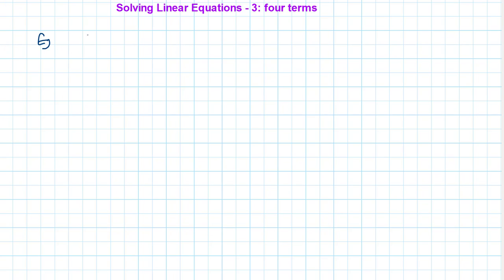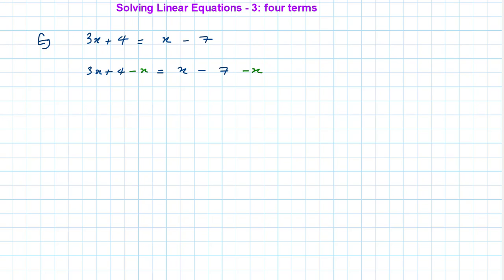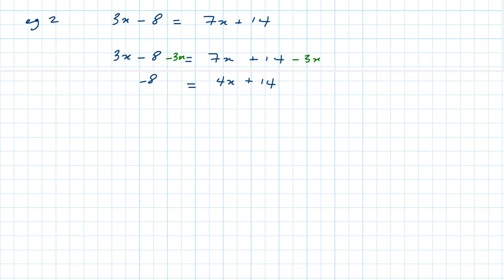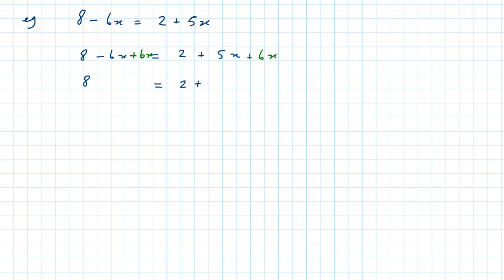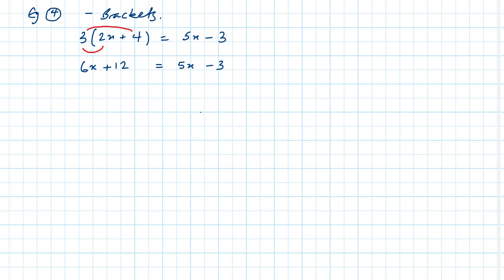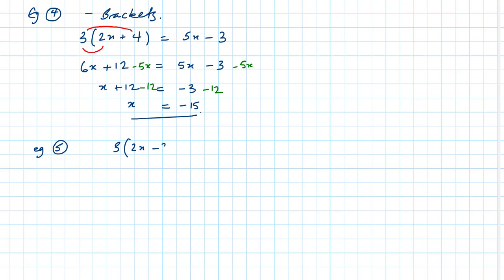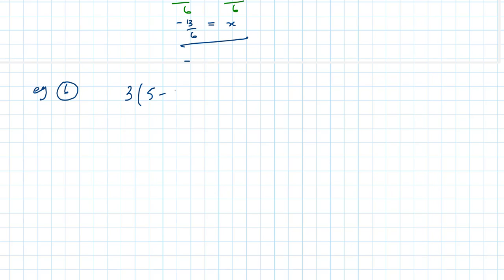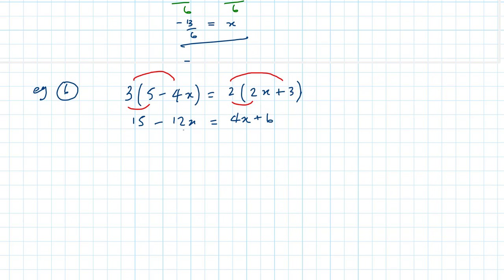Linear_Equations_4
four terms - including brackets